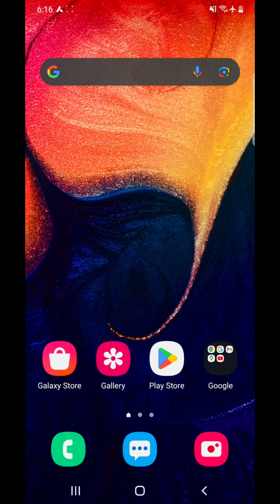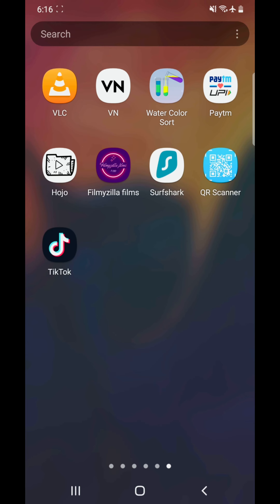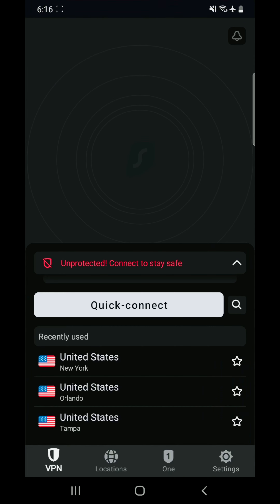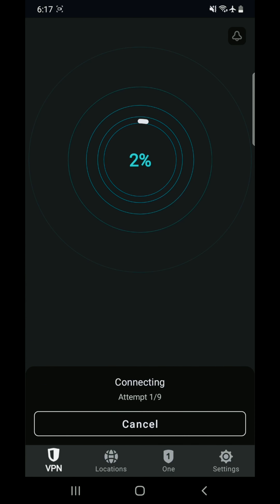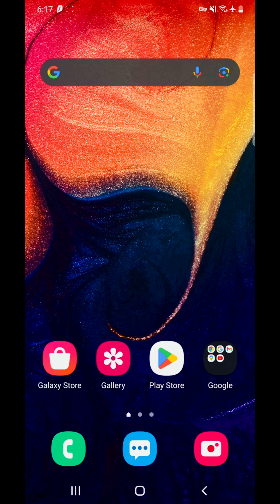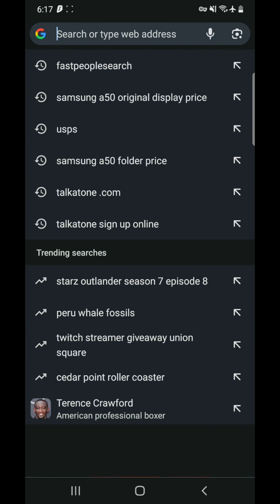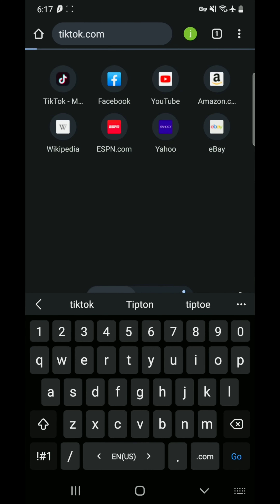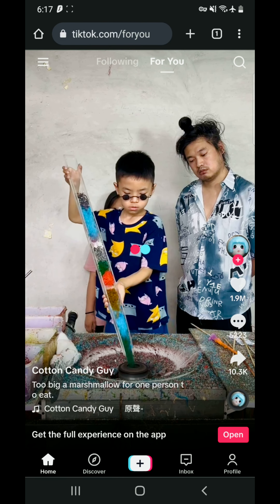How to use TikTok in India in 2023 । भारत में टिकटोक कैसे चलाए | @asifchoudhary4600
How to use TikTok in India 2023 । भारत में टिकटोक कैसे चलाए | ​

Or Open Play Store search any Free VPN than Download & use it